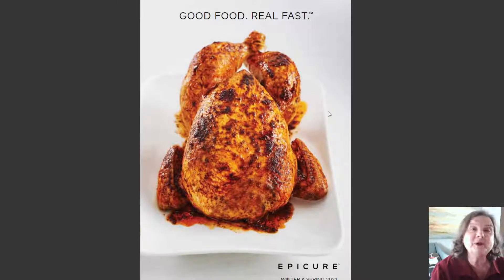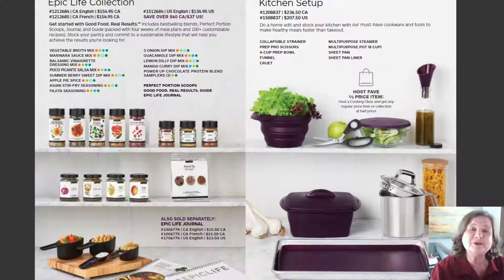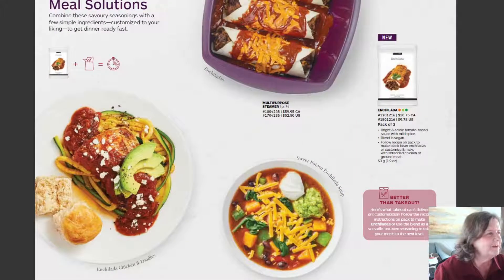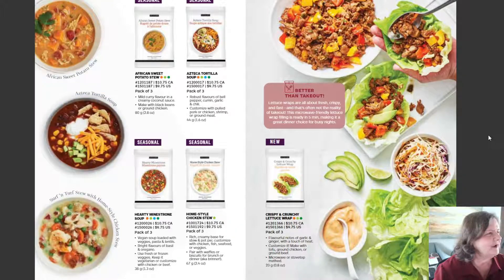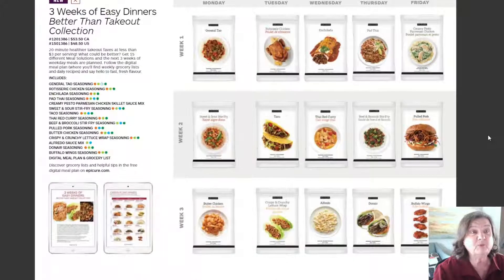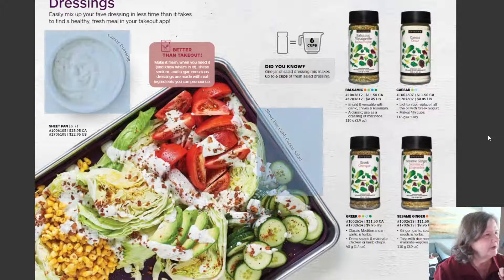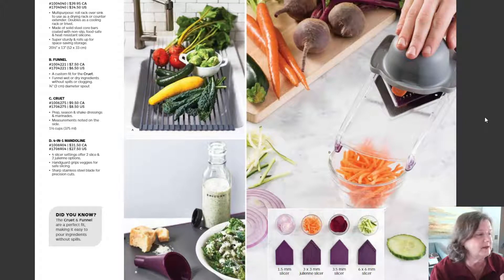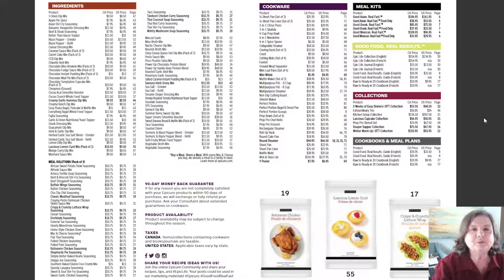NEW Epicure Catalog and NEW Yummy Foods!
JOIN my "Quick and Healthy Meals" Facebook Group